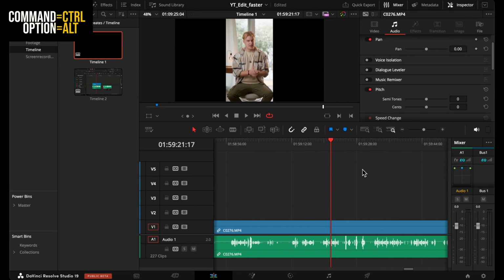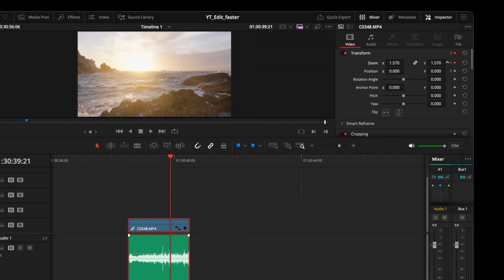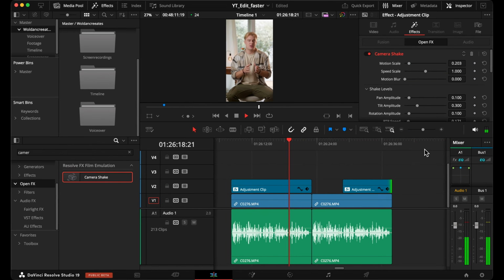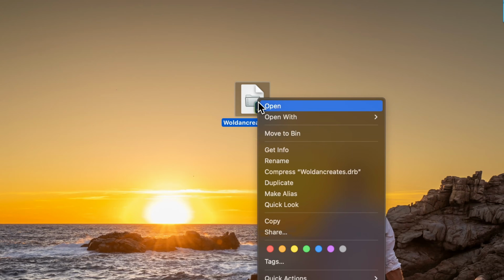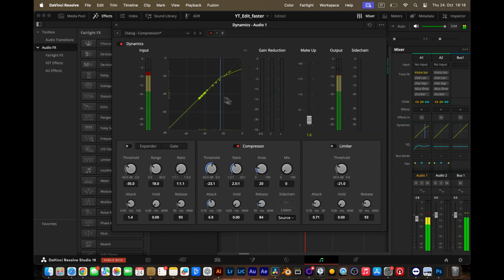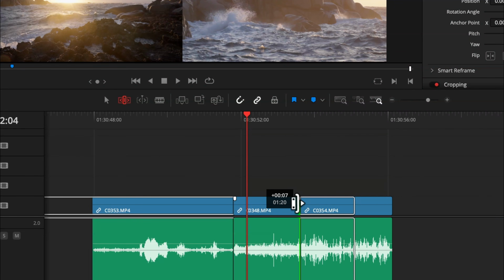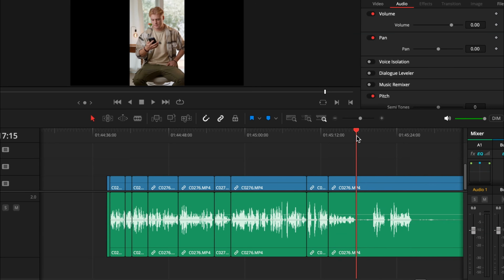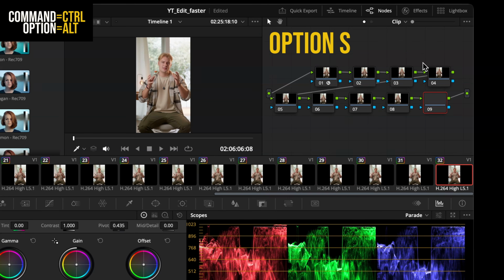Edit Faster with These DaVinci Resolve Hacks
Get your Audiio subscription for only 59$ with the code: woldan70
for the first year!!!

Looking to edit faster in DaVinci Resolve? Check out these editing hacks and shortcuts that will save you hours of time! Learn how to speed up your editing process with these DaVinci Resolve tips and tricks.
Learn how to create your own keyboard shortcuts in DaVinci Resolve and use  the new shortcuts to become a faster editor in DaVinci Resolve.